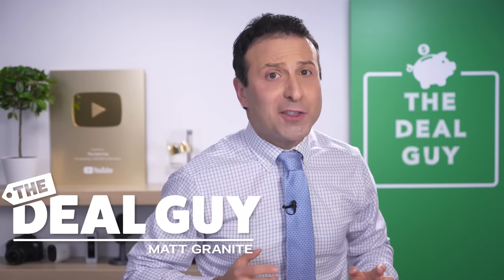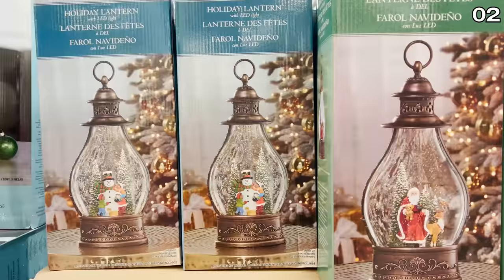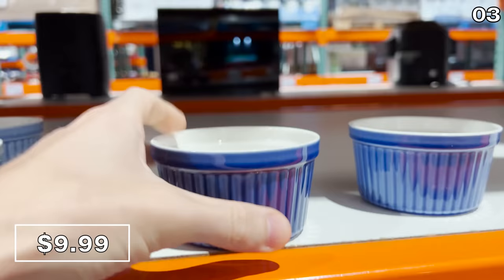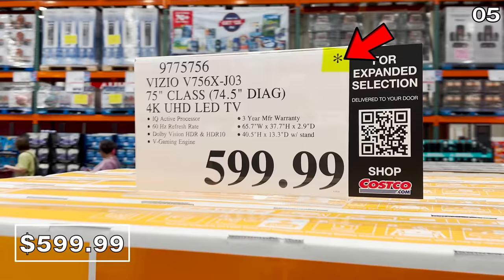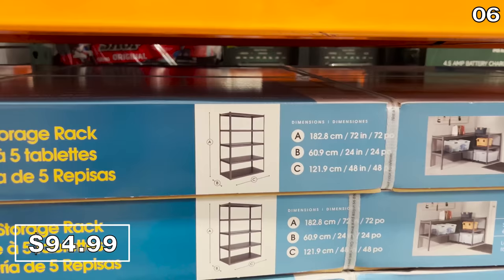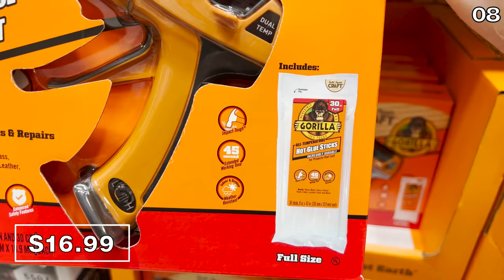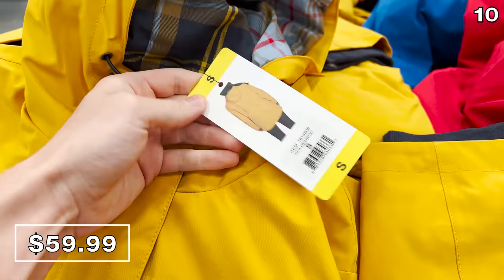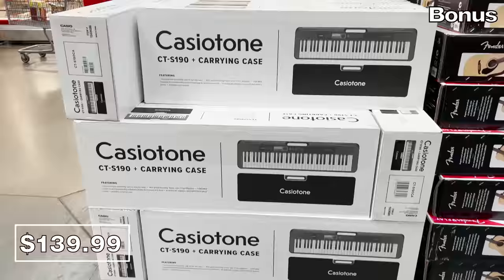10 Things You SHOULD Be Buying at Costco in September 2022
So many people have shopped at Costco but not taking advantage of the best products they have! Watch this video and see what you're missing out on in Costco September 2022!

In this video The Deal Guy is showing you what to buy at costco and some of my favorite costco tips and hacks. This video should make you search Costco hours. You may have seen a video from the channel FlavCity, so I hope you find this video just as informative and you learn some Costco secrets so you can do your own costco haul.